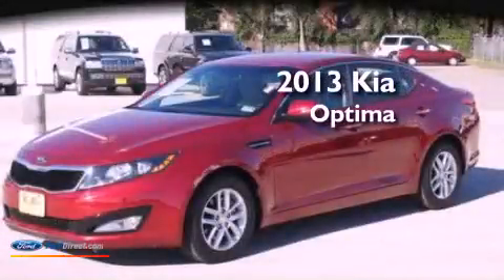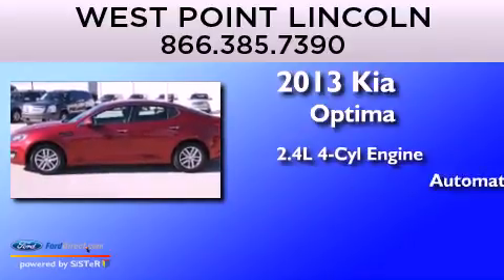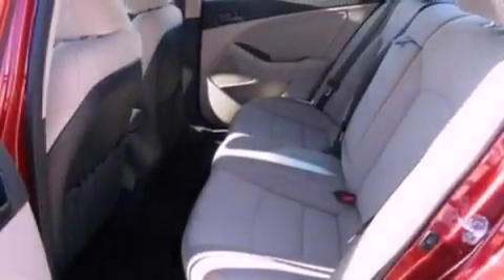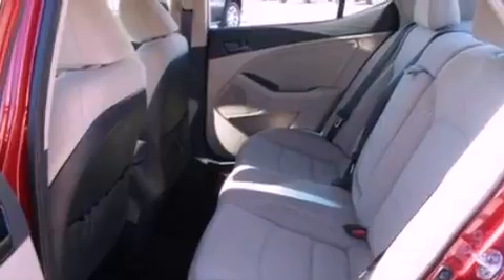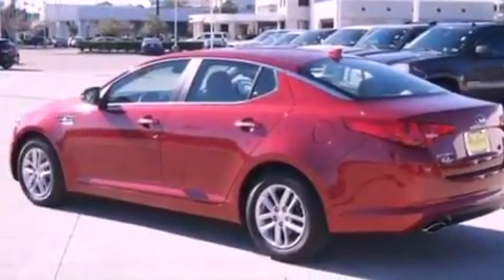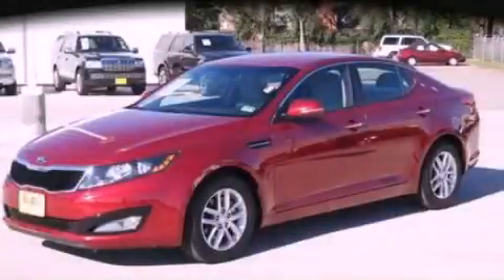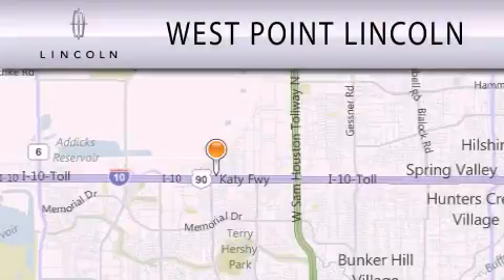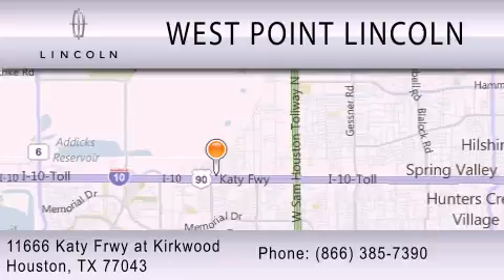2013 KIA OPTIMA at Kirkwood Houston TX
Year : 2013
 Make : KIA
 Model : OPTIMA
 Engine : 2.4L I4 16V GDI DOHC
 Trans . : 6-SPEED AUTOMATIC
 Exterior : REMINGTON RED
 Miles : 3,843
 Interior : BEIGE
 Stock : P23107